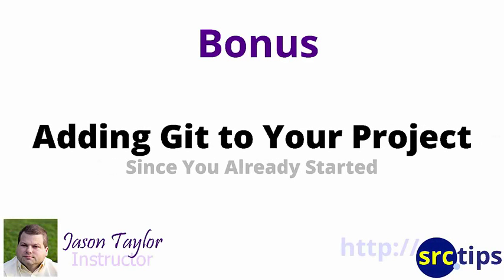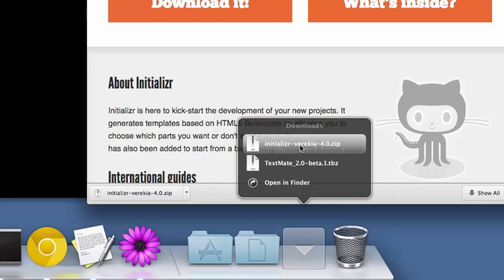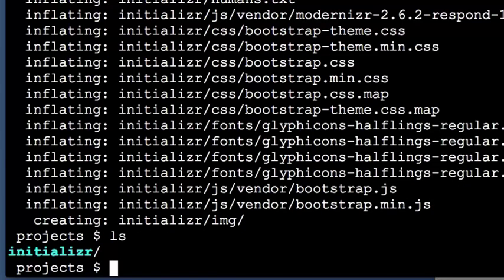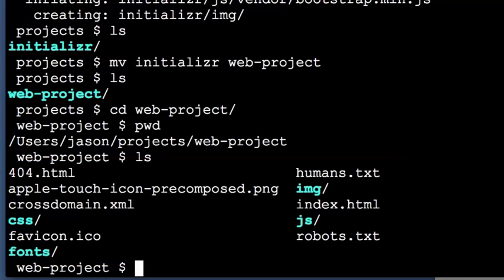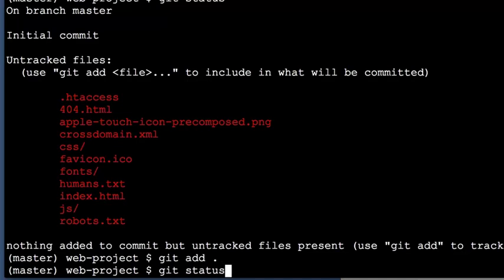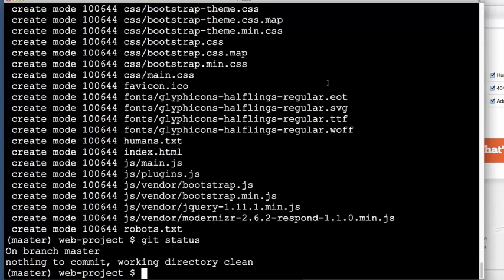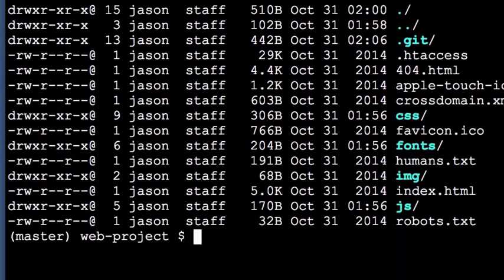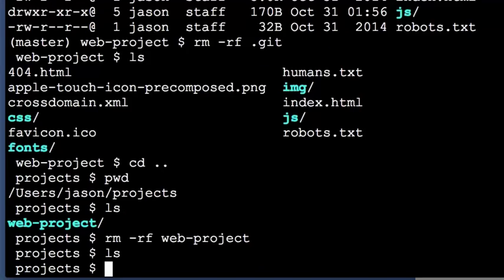Git Started with GitHub 016 Add Git to an Existing Project Final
Learn the basics of Git and GitHub, with clear, step-by-step instructions by a highly rated teacher.